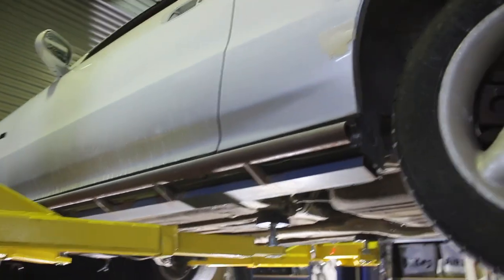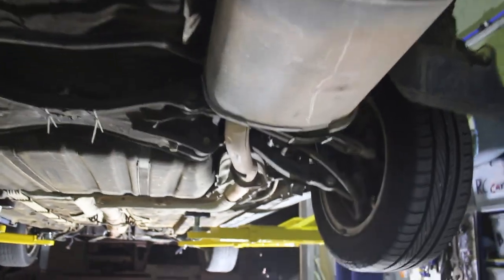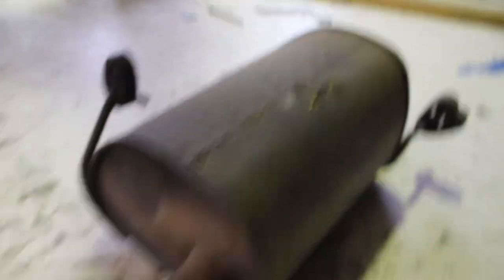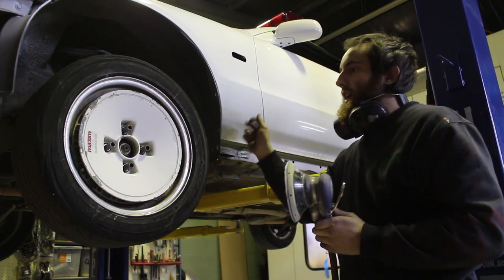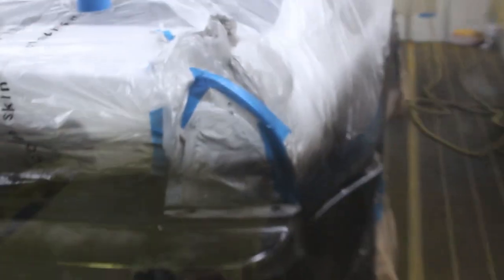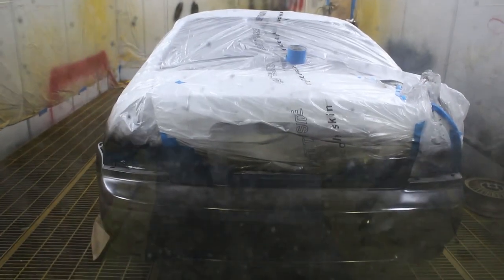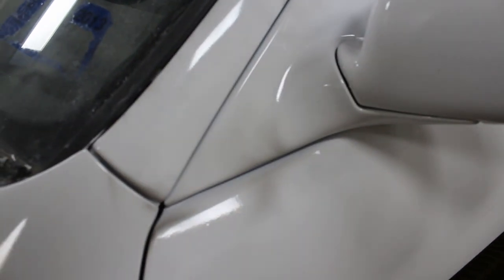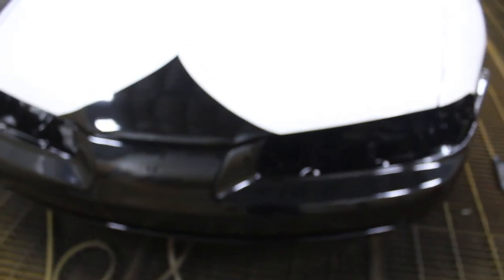Police Car Build Update. Finished Painting!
Quick video update on the Japanese Police car build. I finally got the black painted and the car unmasked and it came out awesome!.